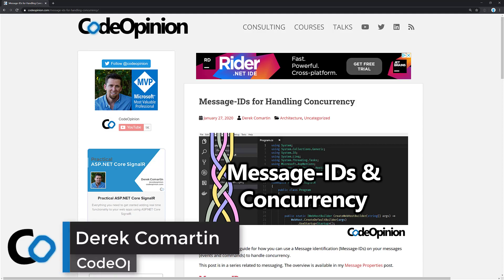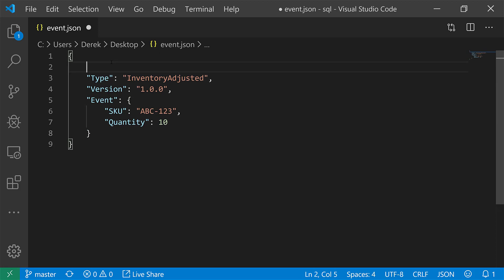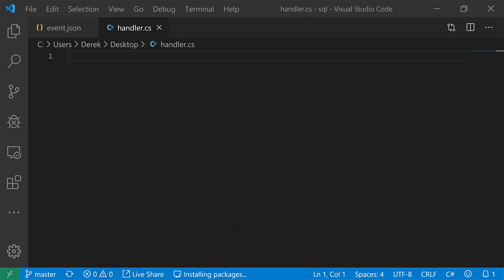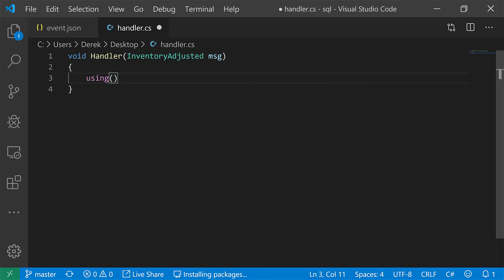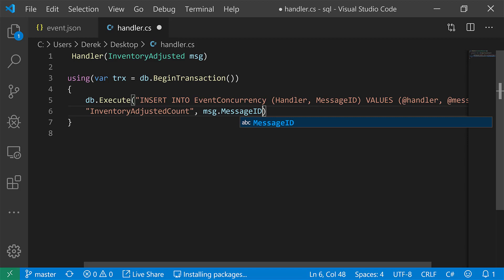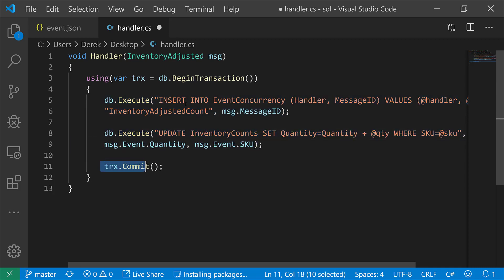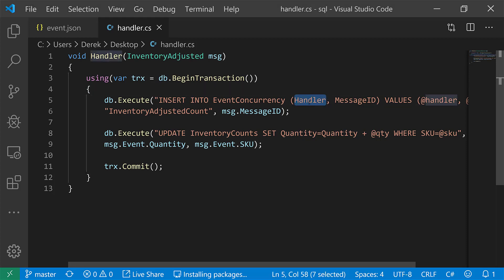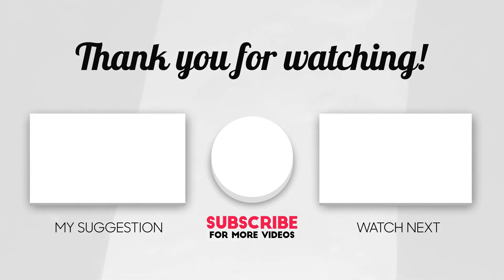Handling Concurrency with Message-IDs | Event Driven Architecture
Message Identification (Message-IDs) can be used as a way to handle concurrency within a message or event-driven architecture.

📚  Book Recommendations

Domain-Driven Design